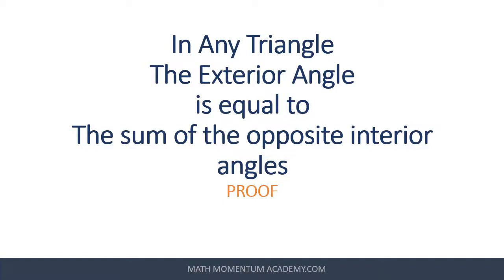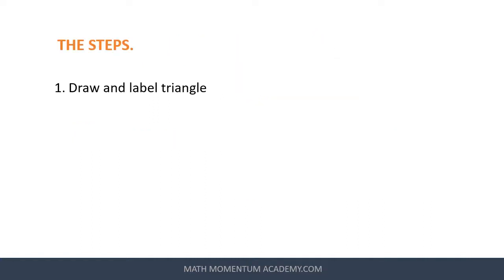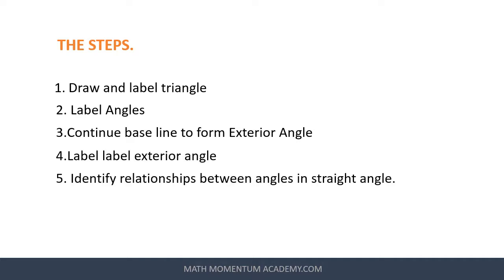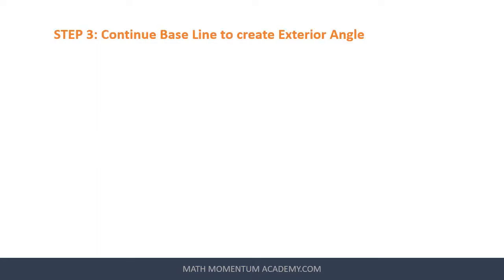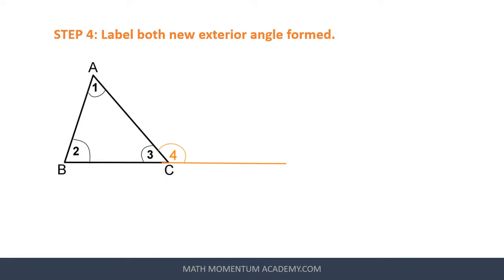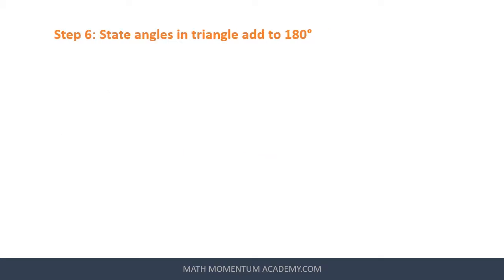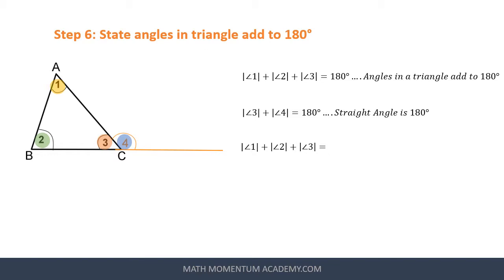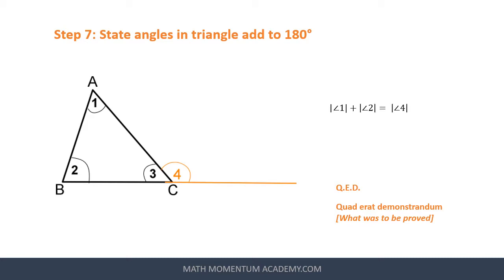proof exterior angle of triangle equals sum of the two opposite interior angles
This theorem walks through the steps to prove that the Exterior angle of any triangle, is equal to the sum of the two opposite interior angles.